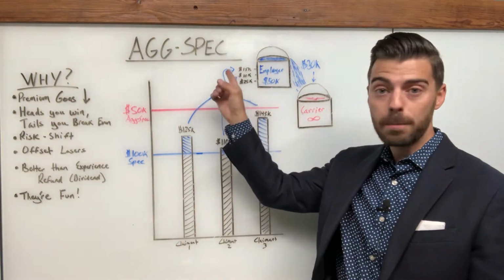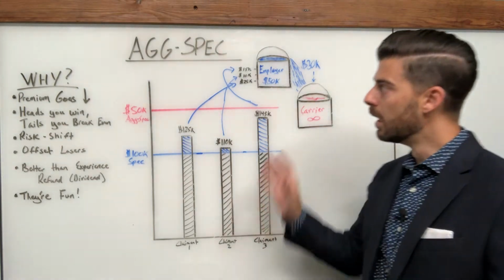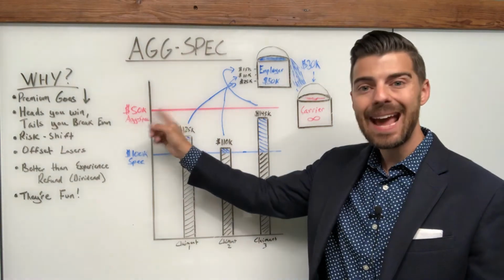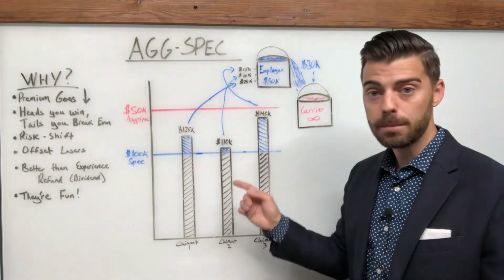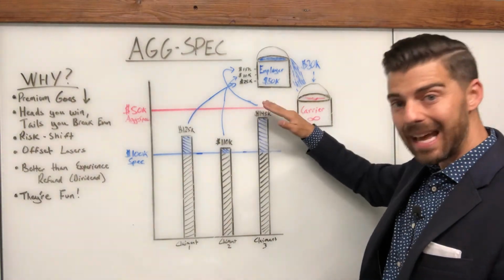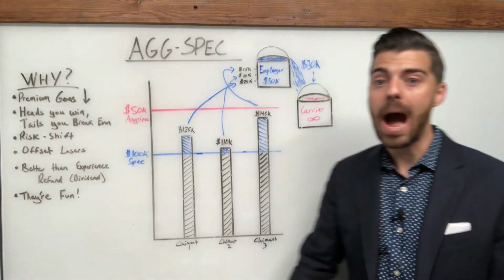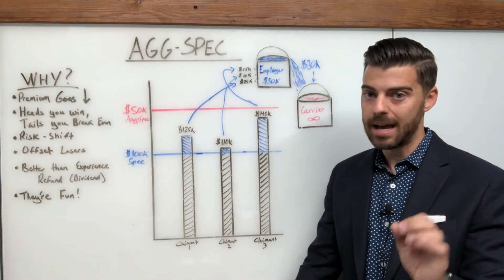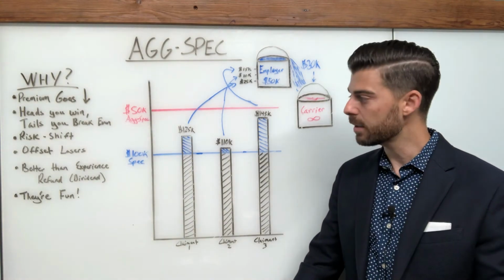Episode 6. Stop Loss Aggregating Specific Deductibles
Stop Loss Aggregating Specific Deductibles are one of my favorite ways to lower fixed costs!  Also know as Aggregating Specs or Agg Spec Deductibles, these are a great way to reduce your premium in exchange for an equal amount of claims risk.